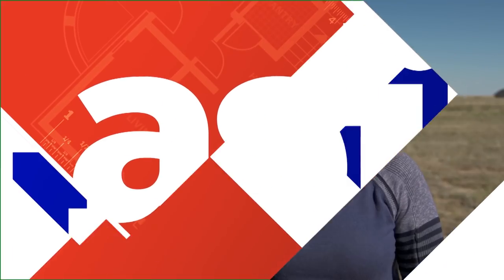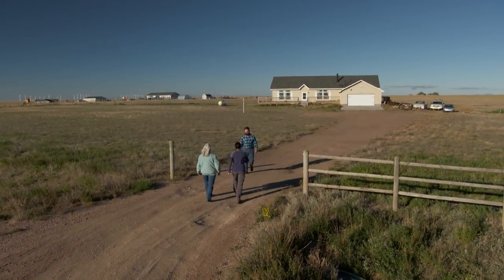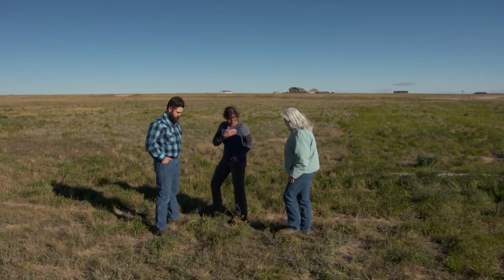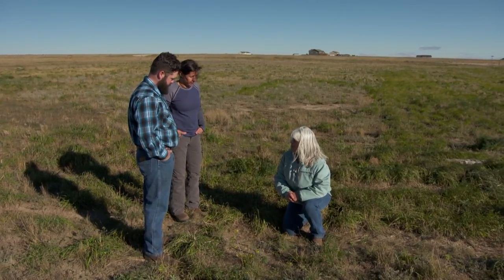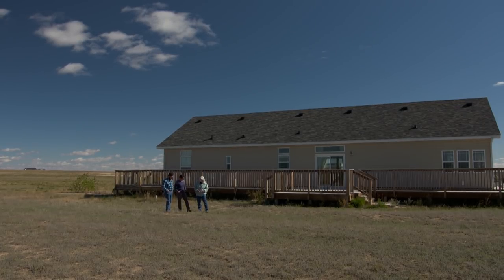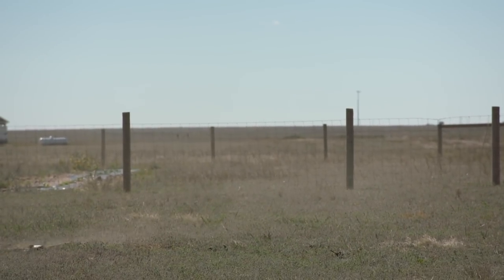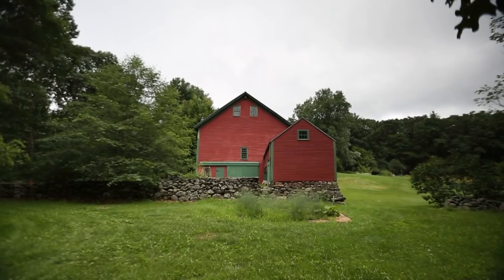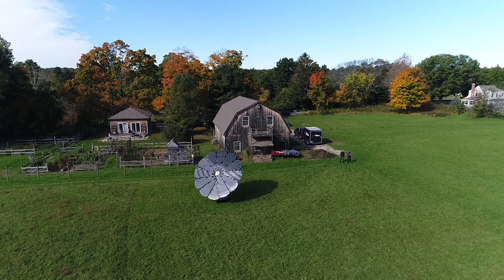Ask This Old House | Prairie Grasses, Solar Flower (S17 E17) | FULL EPISODE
Jenn partners with an ecologist in Cheyenne, Wyoming to learn about different types of prairie grasses and how to care for them; Kevin learns about ways to make a home more resistant against wildfires; in Future House, Ross sees a robotic, ground mounted solar array that mimics a sunflower.